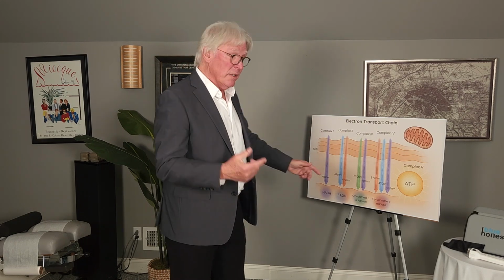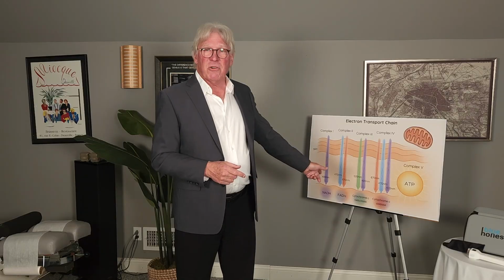Laser vs LED | Understanding True Light Technology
This video explains the clear differences between lasers and LEDs and why the distinction matters in photobiomodulation. Lasers produce coherent light that maintains a consistent phase and wavelength, allowing for precision, depth, and targeted biological interaction. LEDs produce incoherent light that scatters and does not deliver the same level of focus or performance.

This presentation outlines how coherence, wavelength accuracy, pulsed frequency capability, and diode design determine the effectiveness of light based systems. It also clarifies common misconceptions in the industry and explains why true lasers are required for the level of precision used in the Blue Honest PRO VX.

The overview provides a straightforward comparison so viewers can understand the fundamentals and make informed decisions when evaluating light based technologies.